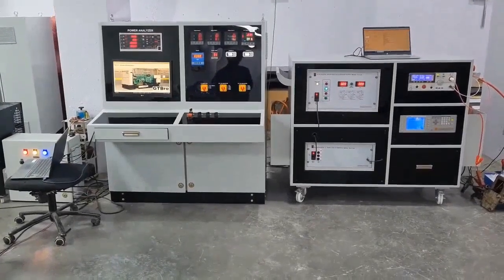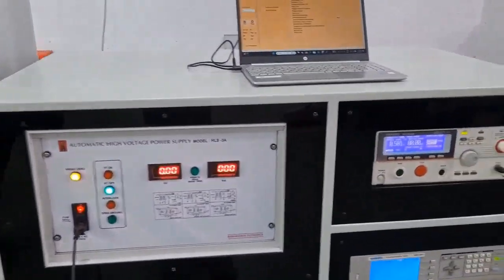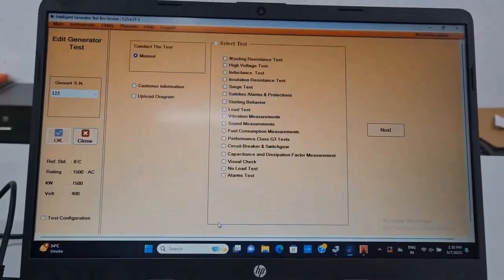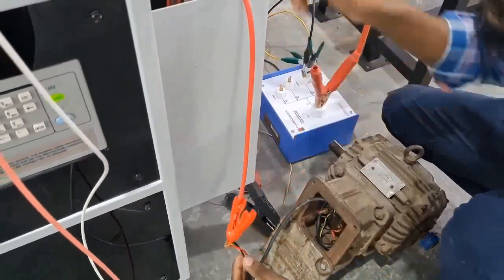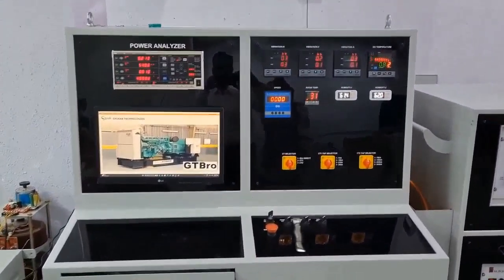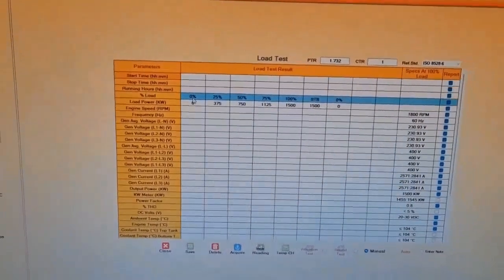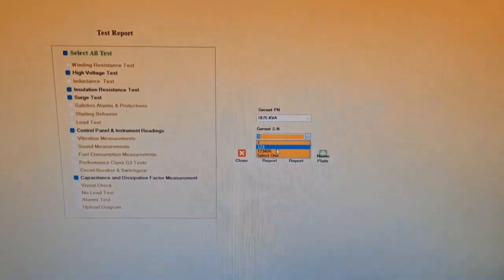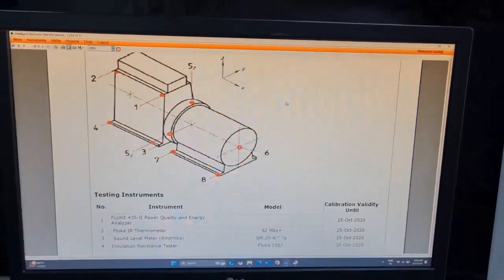CHIRAB TECHNOLOGIES'S Generator Testing, Automatic Data Acquisition & Test Report Generation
Diesel Generator Auto Test (DGAT) An Effective Systemic way to increase Productivity, Efficiency and Integrity of the Diesel Generator Testing Laboratory. The DGAT is a fully integrated test suite for testing of 1 / 3 phase Diesel Generators of all rating. The suite consists of Test bench, Generator Test Bro Software – an interface and reporting software, Flow Meter, Insulation Tester, Step Down transformer, Heaters, Humidifiers, Instrument Transformers, HV tester, Barcode printer & scanner, Name plate punching machine and Load Bank. With DGAT, operator connects test bench / LV Tests Trolly leads to Diesel Generator. Then he connects diesel pipe to Diesel Generator. The Temperature and Humidity levels are set and allowed it to reach. Then he clicks to start tests in sequence. DGAT then automatically conducts all the tests and signals completion on the screen. DGAT prints report that are in full compliance with IS, IEC & IEEE standards and name plate is automatically punched. Following tests covered by “Generator Test Bro” software Insulation Resistance Safeties, Alarms & Protections Starting Behavior Load Test Control Panels and Instrument Readings Vibration Measurements Sound Measurements Fuel Consumption Measurements Performance Class G3 Tests Generator Circuit Breaker and other Switchgear Following Graphs are drawn by "Generator Test Bro" Software • Starting Curves • Transient Response At 25, 50, 75 & 100 % Load • Voltage Total Harmonics Distortion (THDV) at 0, 25, 50, 75 & 100 % Load